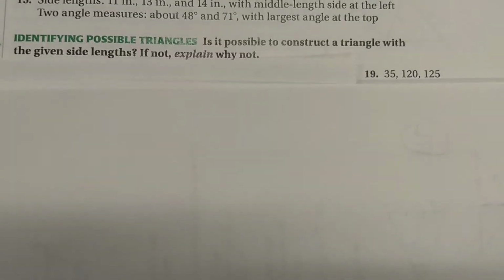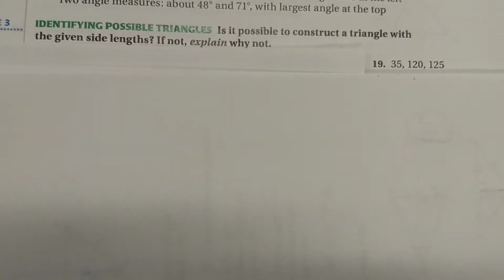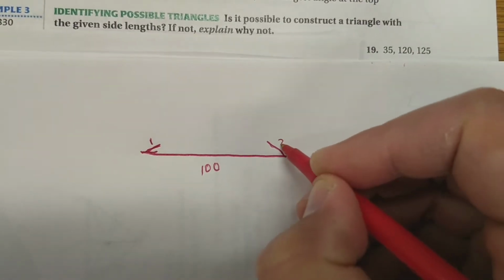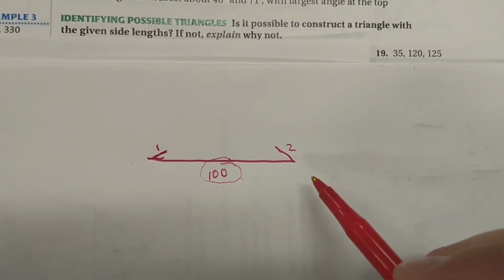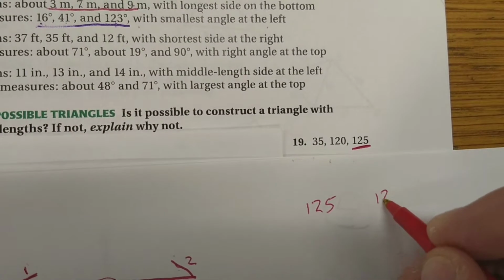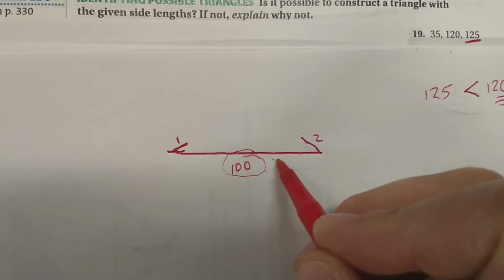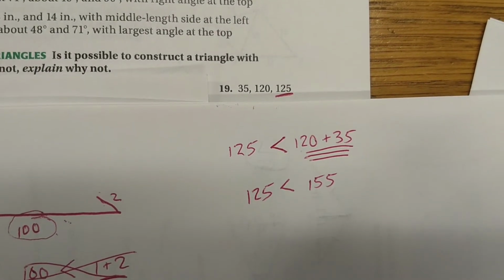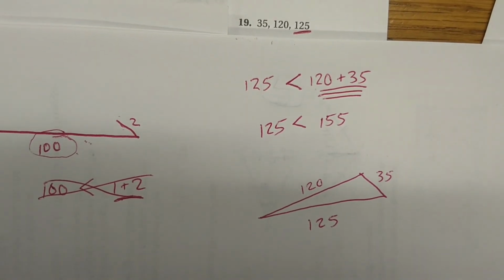6D - Identifying Possible Triangles p.331 #19